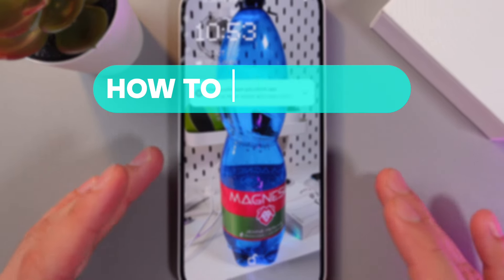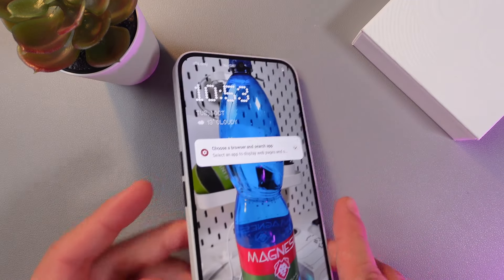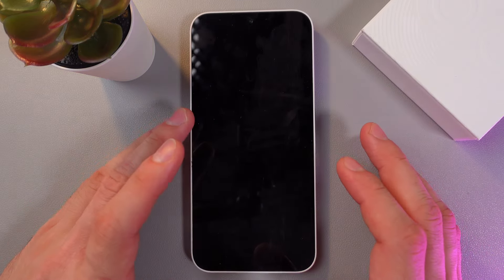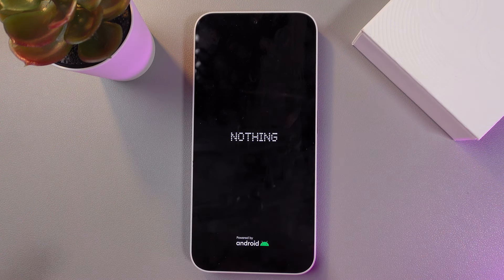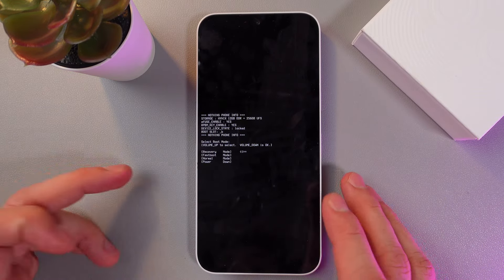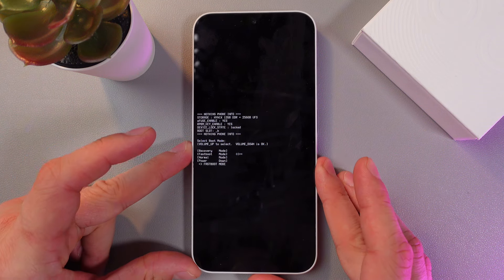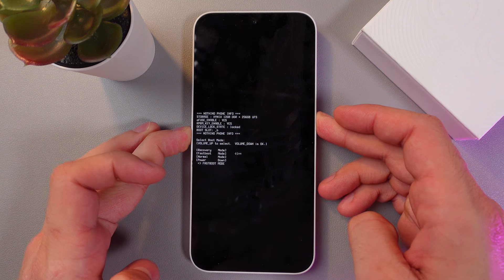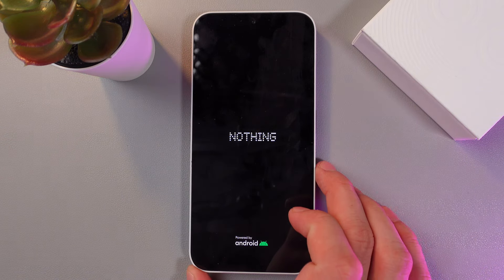How to Enter/Exit Fastboot Mode on Nothing Phone 2a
Want to enter or exit Fastboot Mode on your Nothing Phone 2a? This guide walks you through each step, showing you exactly how to access and leave Fastboot Mode quickly and safely. Whether you're troubleshooting, installing updates, or customizing your device, Fastboot Mode can be essential. Follow along to master Fastboot Mode on the Nothing Phone 2a and unlock more control over your device.